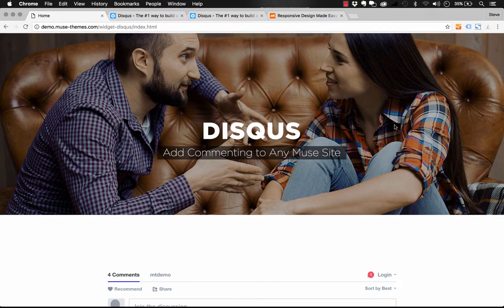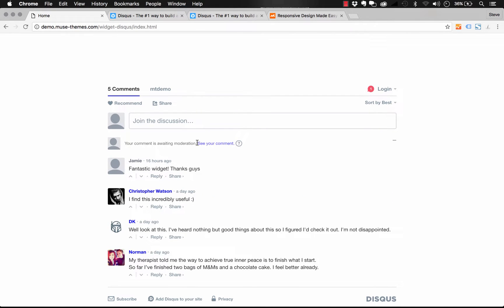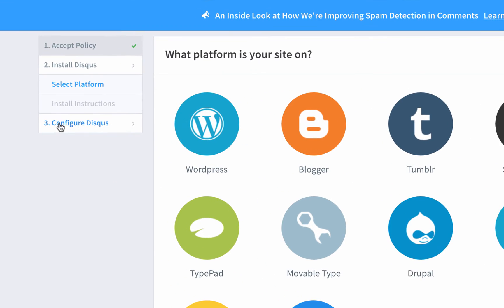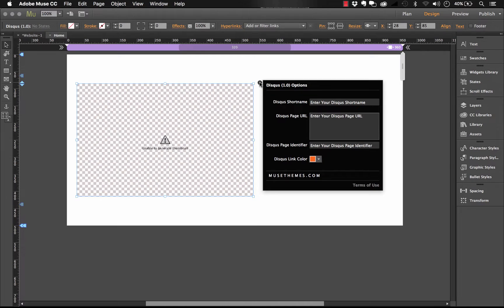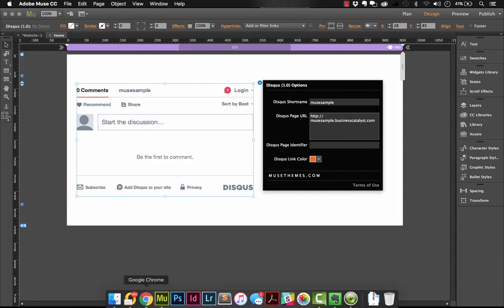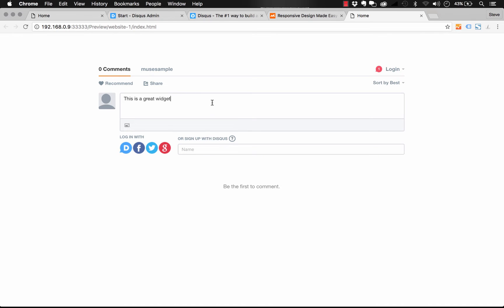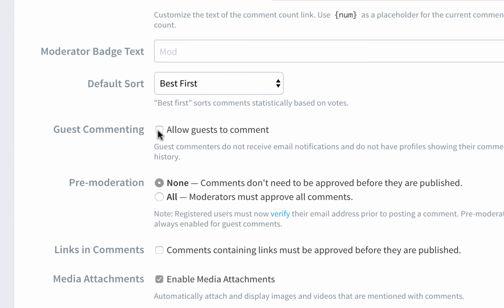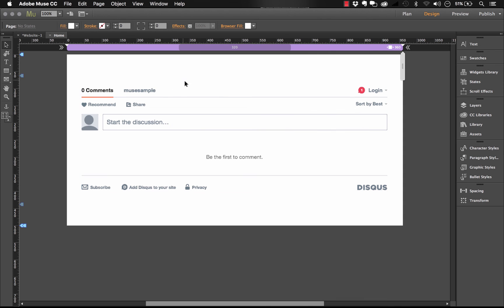Disqus Commenting Widget | Tutorial by MuseThemes.com